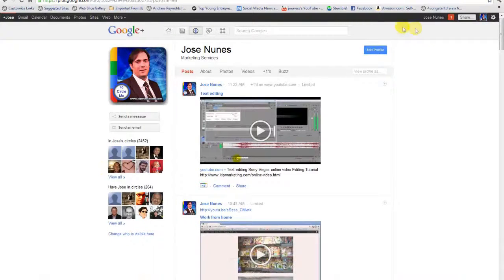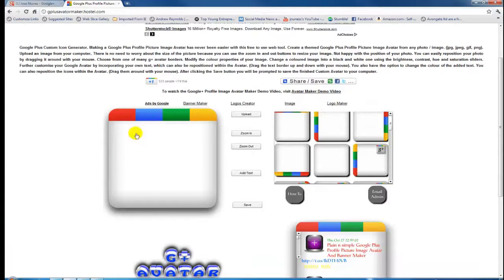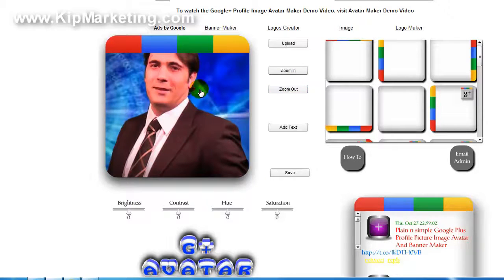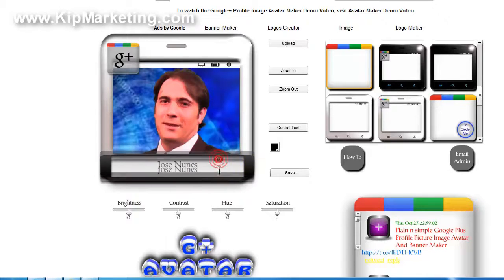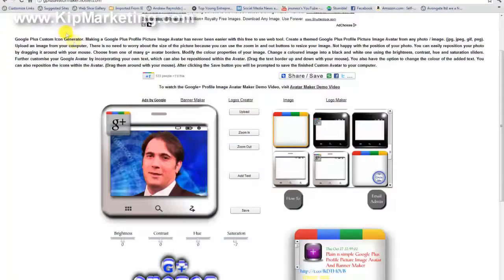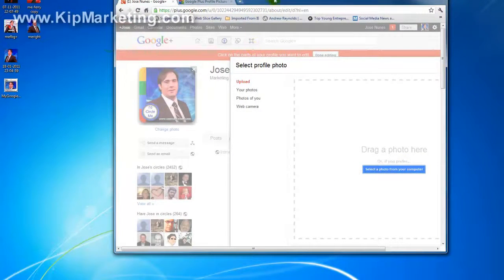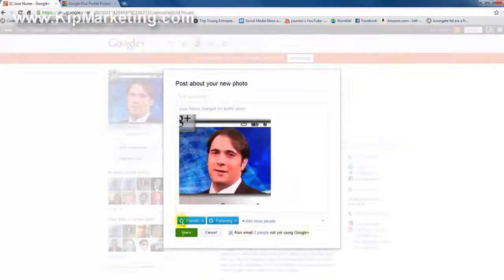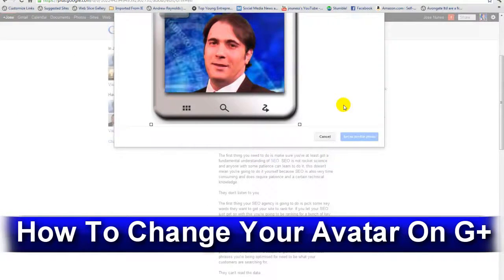how to change your avatar on Google plus